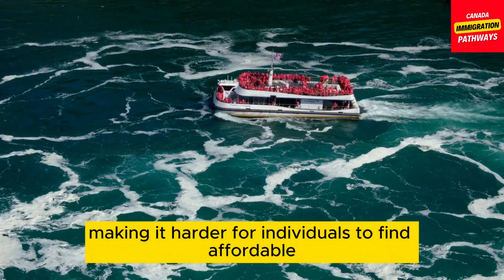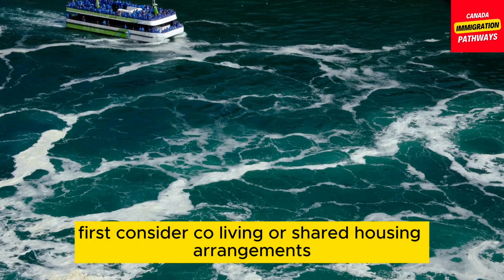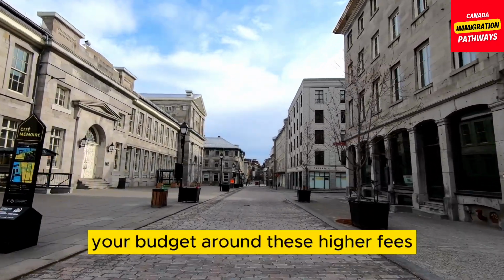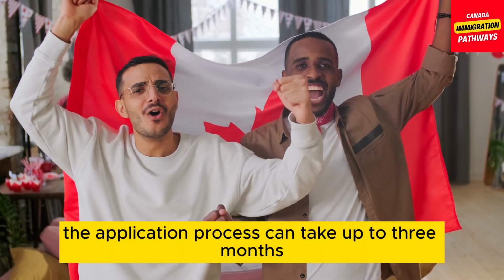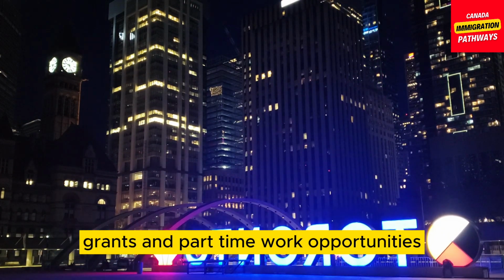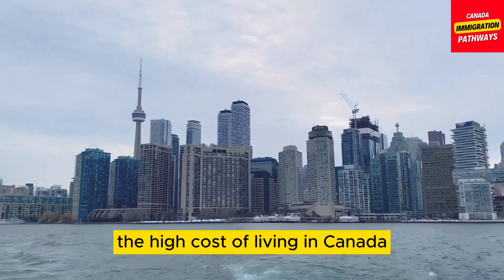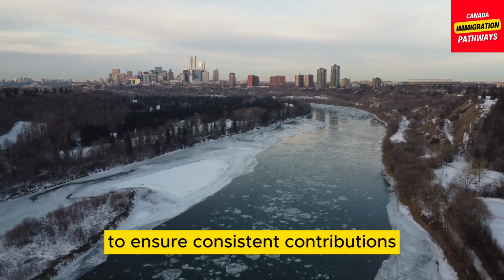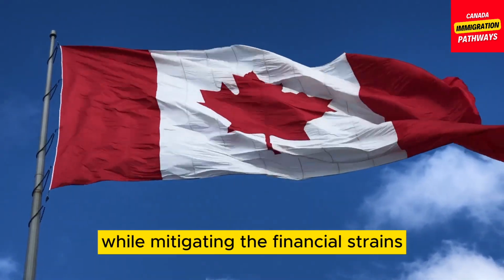EVERYTHING'S TOO EXPENSIVE IN CANADA. STRATEGIES AND TIPS TO SURVIVE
Hello, future and current international students! Today, we're delving into a topic that's particularly relevant for those of you considering or already pursuing your education in Canada – the financial realities you might face as an international student. While Canada offers incredible opportunities for education and growth, it's important to be aware of certain costs that come with the territory. Let's dive right into it.

First and foremost, let's address the elephant in the room: tuition fees. If you're an international student, you're probably aware that you'll be paying significantly more than Canadian citizens or permanent residents for your education. This is an aspect that many find challenging and, frankly, not entirely fair. However, it's the current reality. It's important to plan your budget around these higher fees and explore potential scholarships, grants, or part-time work opportunities to help ease the financial burden.

When you arrive in Canada, you'll also need to consider healthcare costs. If you choose to study in British Columbia, you'll be required to enroll in the Medical Service Plan (MSP). This plan provides you with essential healthcare coverage during your stay in the province. However, there's a monthly fee associated with MSP, which is approximately $75 per month at the time of this recording.

Now, here's an interesting tidbit for those of you bringing your spouse along: your spouse will be entitled to free healthcare coverage under the MSP. It's definitely a plus for couples, but it's essential to ensure you apply for the MSP as soon as you arrive in British Columbia. The application process can take up to three months, so you'll need a private health plan to cover you during that waiting period.

Planning ahead is absolutely crucial for international students in Canada. Here are a few steps you can take to manage these costs effectively:

Budgeting: Create a detailed budget that includes all your expected expenses, from tuition and housing to transportation and daily essentials. This will help you have a clear understanding of where your money is going and where you might be able to save.
Scholarships and Grants: Research scholarships and grants specifically available for international students. Many institutions and organizations offer financial assistance based on academic merit, country of origin, and field of study.
Part-Time Work: Explore part-time work opportunities on campus or in your community. Canada allows international students to work part-time during their studies, which can provide you with extra income to cover some of your costs.
Health Insurance: While MSP covers your basic healthcare needs, it's also a good idea to consider additional health insurance that covers things like prescription medications and dental care. Compare different insurance plans to find the best fit for your needs.
Financial Literacy: Take the time to educate yourself about personal finance and money management. There are often workshops and resources available at universities to help you develop these essential skills.

In conclusion, being an international student in Canada comes with its share of financial considerations. The higher tuition fees and healthcare costs can be challenging, but with careful planning and resourcefulness, you can navigate these challenges effectively. Remember to research scholarships, budget diligently, and explore part-time work opportunities to ease the financial burden. And don't forget to apply for the Medical Service Plan as soon as you arrive in British Columbia to ensure you're covered while waiting for your MSP coverage to kick in.

We're here to support you on your journey, and we believe that with the right strategies in place, you can make the most of your education in Canada while managing your finances responsibly. Thanks for tuning in, and we'll catch you in the next video!